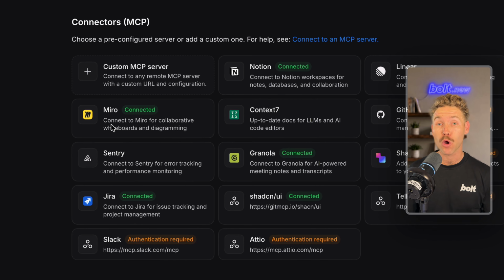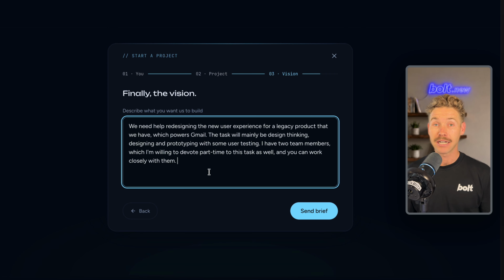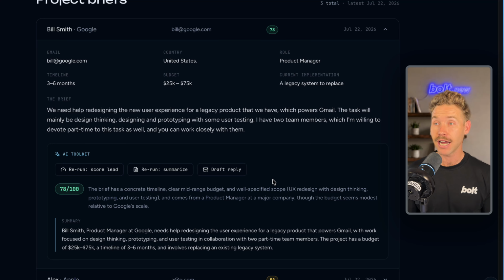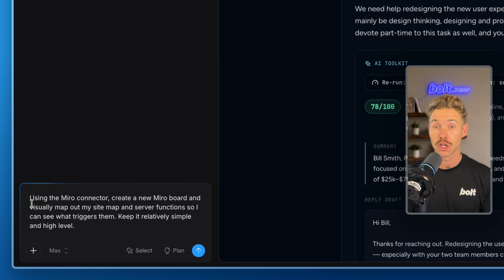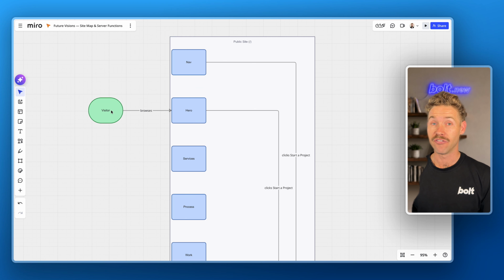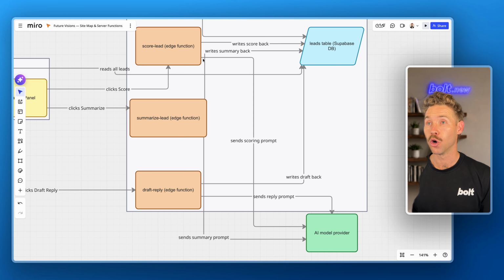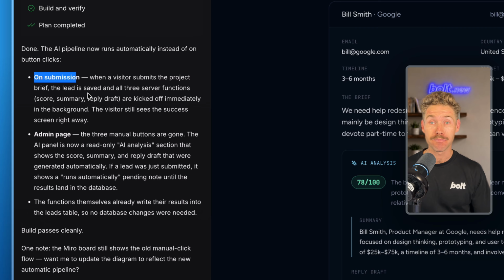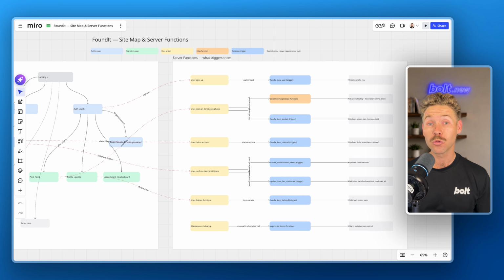Map Out Your Server Functions and More (Visually) in Bolt.new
In this Bolt.new tutorial you'll learn how to use the Miro connector to map your app's sitemap and server functions onto a virtual whiteboard. As your app grows and you add more server functions over time, it gets harder to remember what each one does and what triggers it, so a visual map helps you comprehend that.

You'll watch the agent read your project and build a Miro board that shows how visitors move through your site, where their data lands in the database, and which AI functions run at each step. This makes it easy to spot inefficiencies, like functions you're triggering manually that could run automatically the moment a lead comes in.

This is a great process for project handoffs, re-architecting an app, or building with more confidence when things get complex. If you learn best by seeing how the pieces connect, this walkthrough gives you a practical way to picture everything happening under the hood.

*Timestamps:*
00:00 Introduction
00:27 Project Overview
01:57 Mapping with Miro
02:42 Reviewing the Diagram
03:30 Optimizing App Workflow
04:19 Updated Architecture